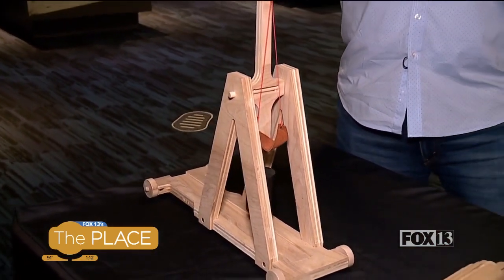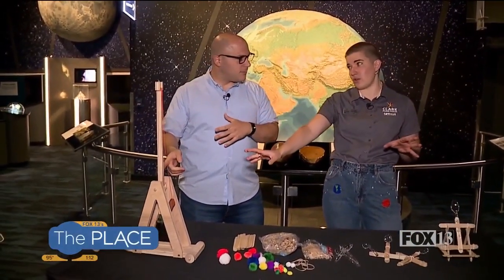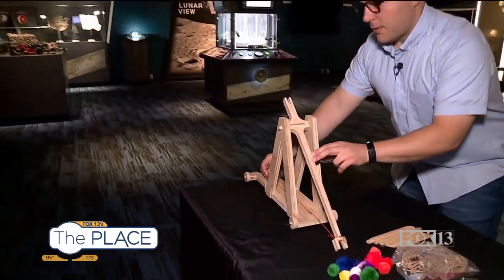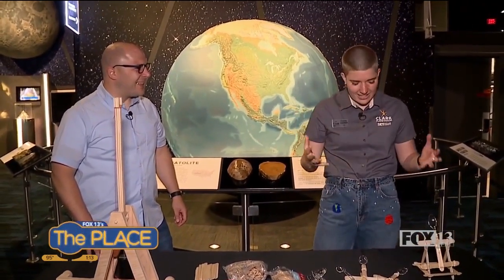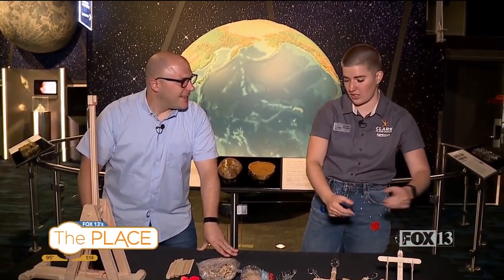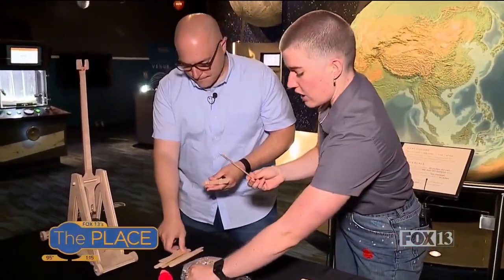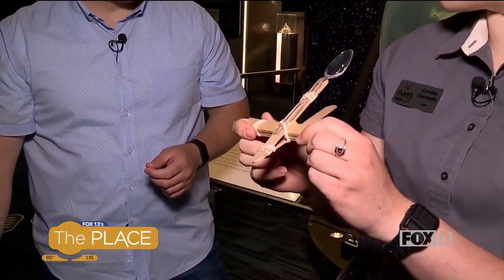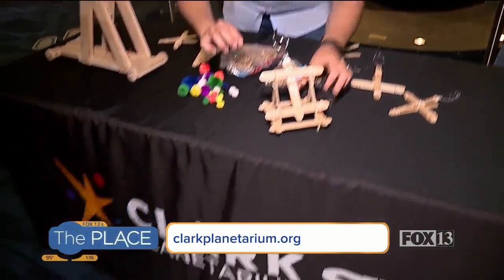How to build Mini Siege Engines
Siege engines are tools that ancient armies used to lay siege to warring fortresses.  Today they're a great way to learn about physics.